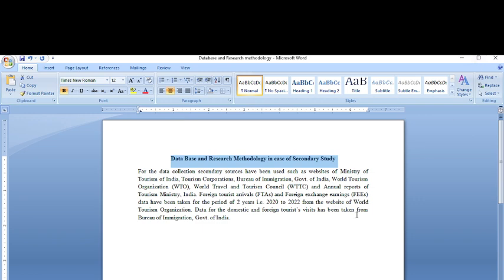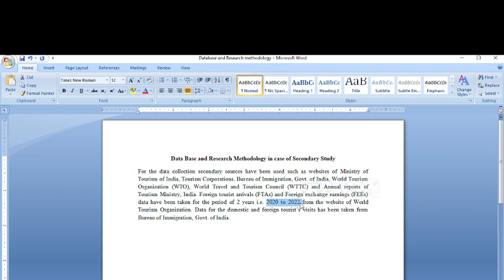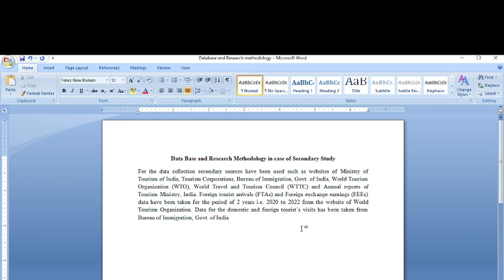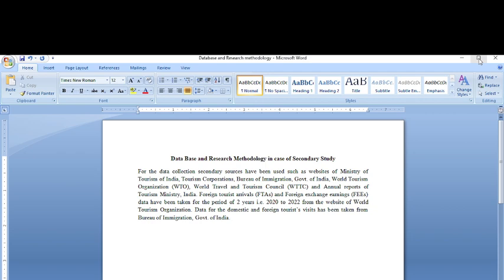Data Base and Research Methodology for Secondary Study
How to write Database and Research Methodology in case of Secondary data